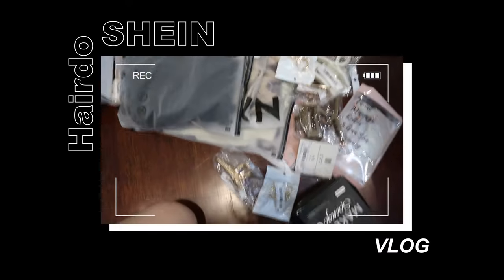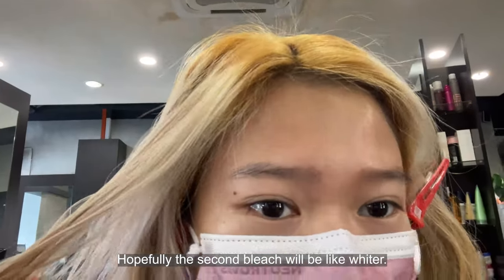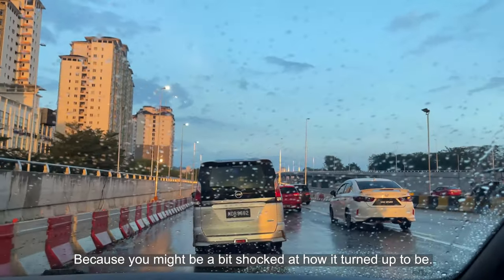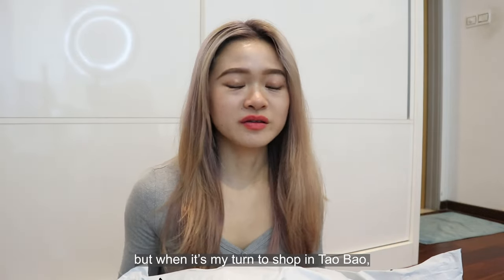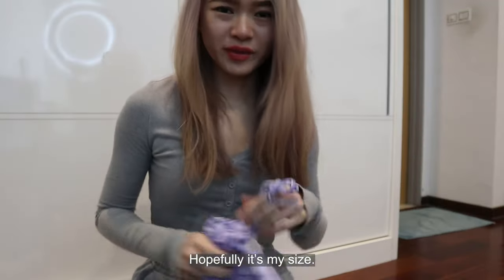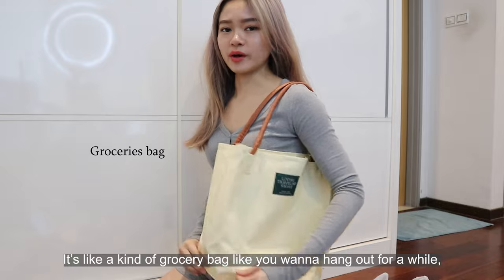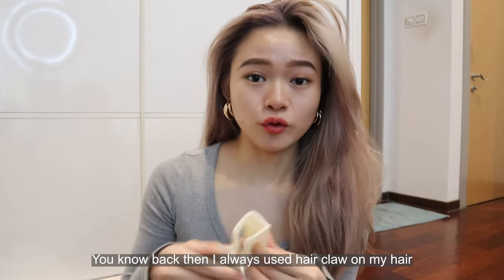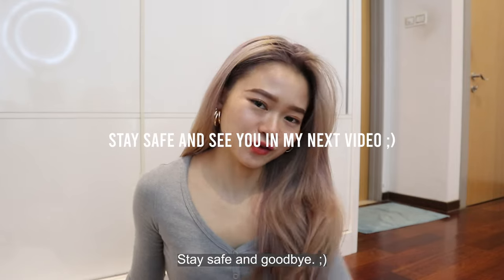SHEIN Unboxing👙 I New Hair Colour👩🏼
Time to give my original blonde hair an upgrade. Do check out the colour as I actually love the outcome of it. It's also my first time to shop for SHEIN stuffs and would give a 8.5/10 for everything I bought. Looking forward to explore more from SHEIN ugh. I also realized there a lot of GRAMMAR ERRORS coming out from me OMG. Guess I have to practice speaking English even more than usual already. ✨

BGM (from SPLICE):
Prom Eve - Lalinea
A Carefree Day - Nick Petrov
Realize Your Dream - Nick Petrov
Lofi Chill - Monad